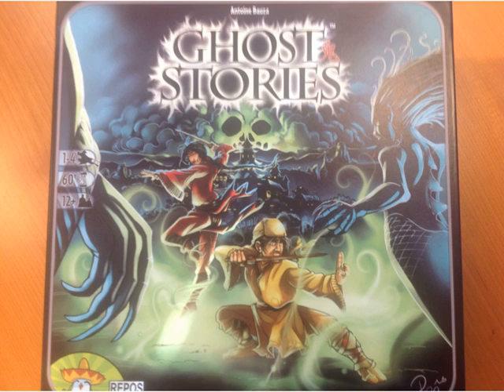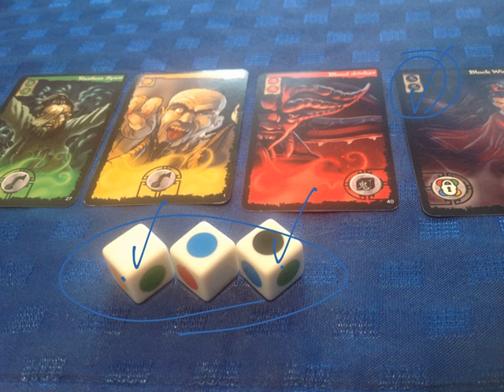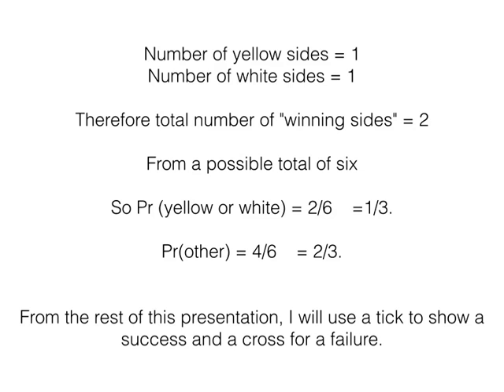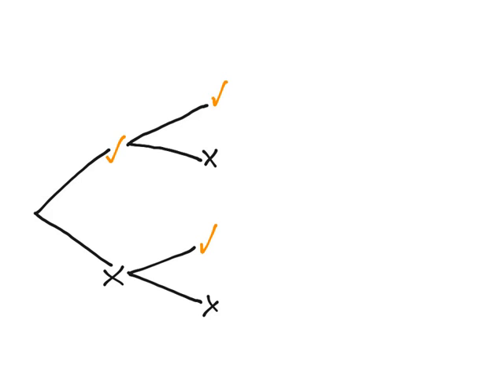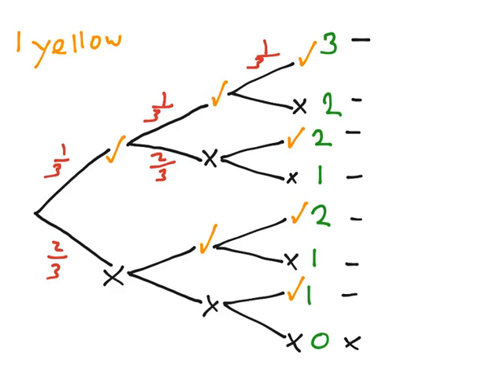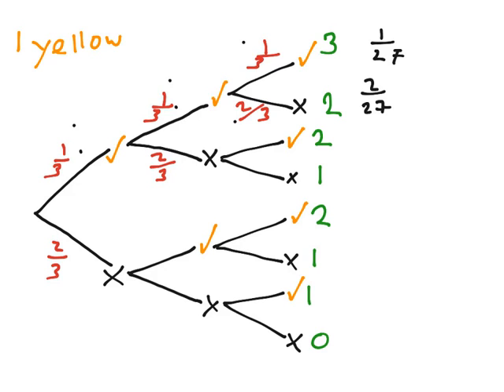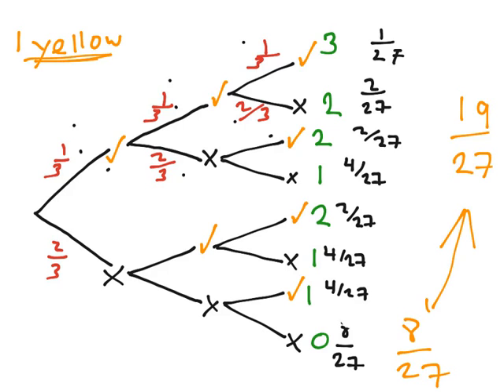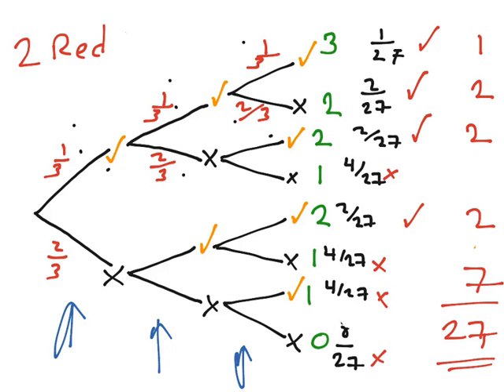Probability Trees using the board game Ghost Stories tutorial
In this we demonstrate probability with using a real life example on the board game Ghost Stories.